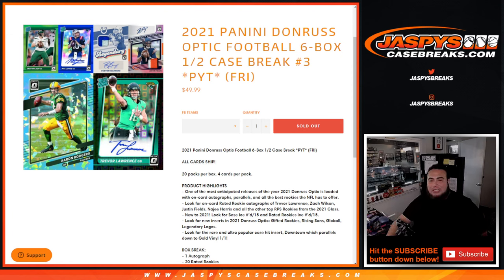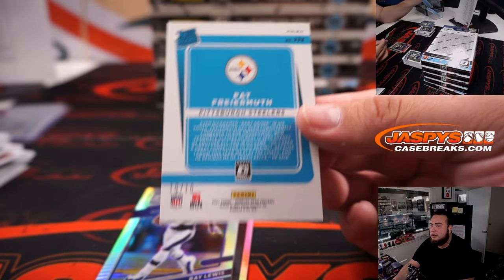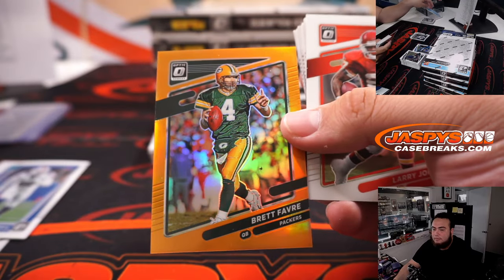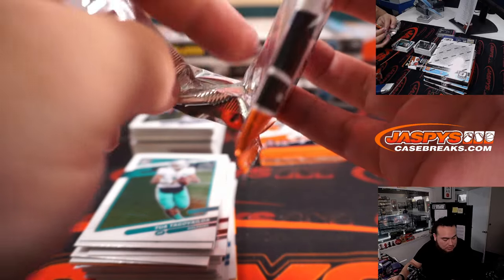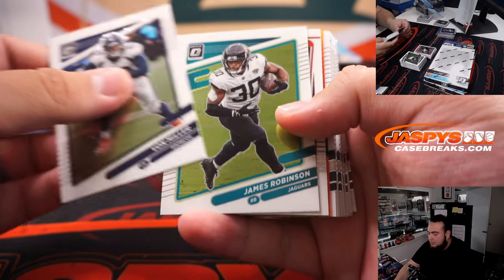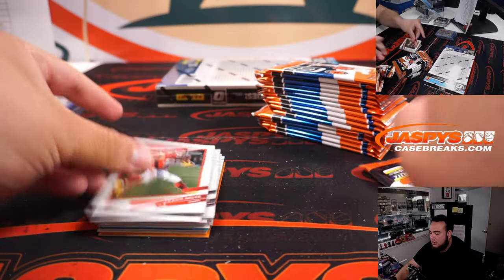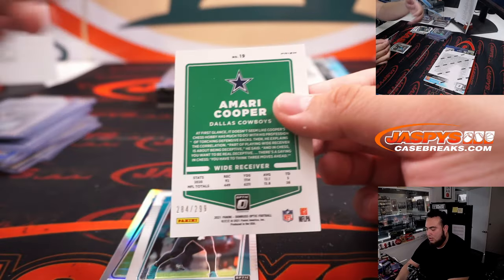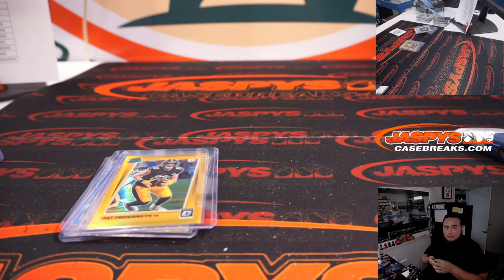F. 7/22/22 - 2021 Panini Donruss Optic Football 6-Box 1/2 Case Break #3 *PYT*